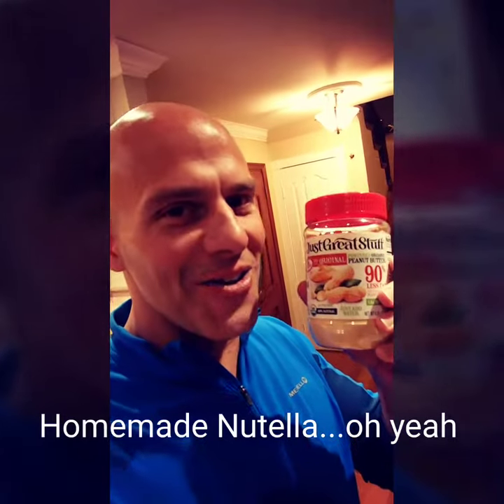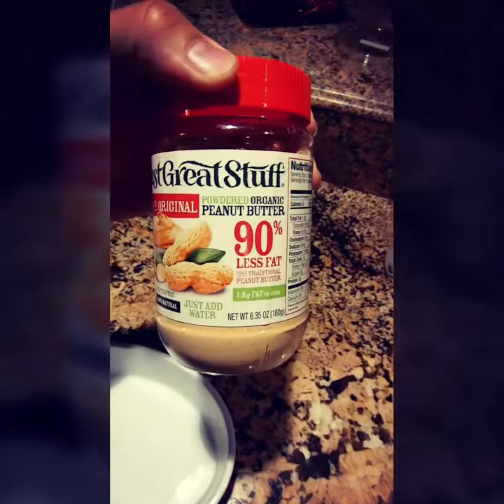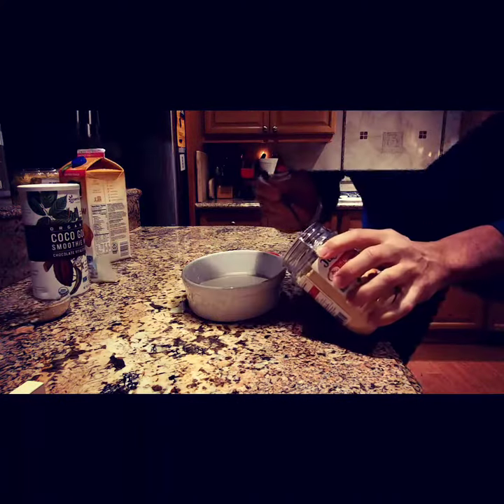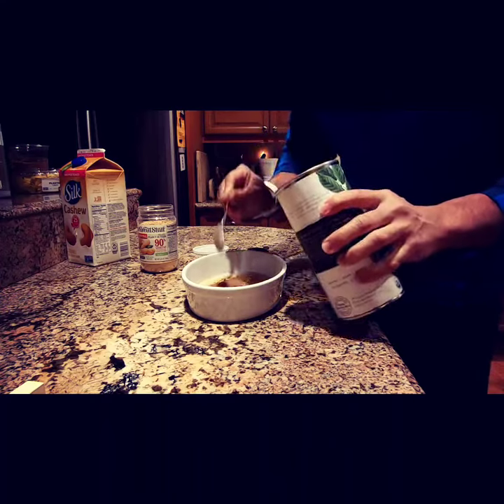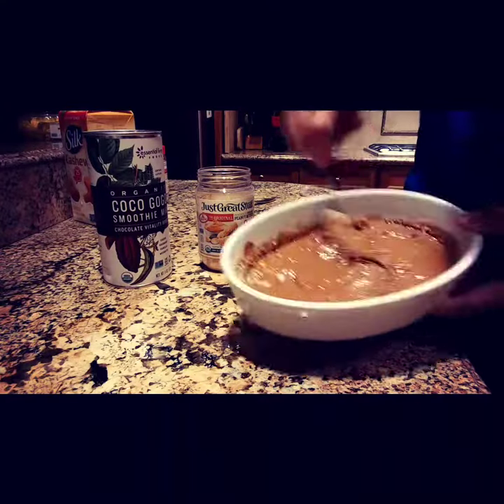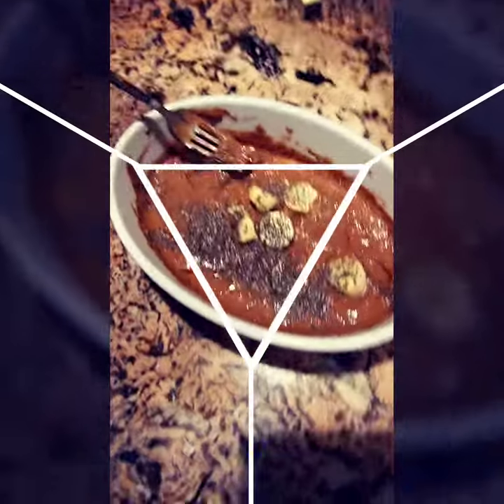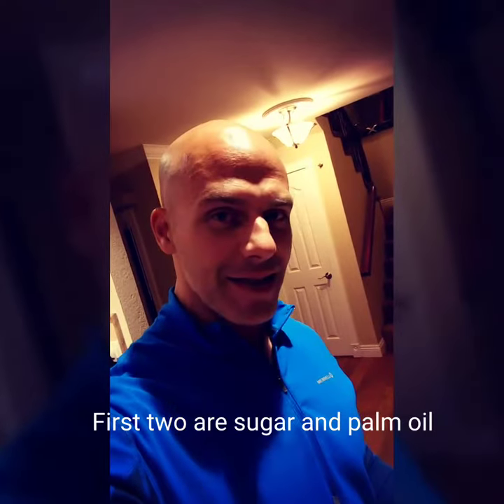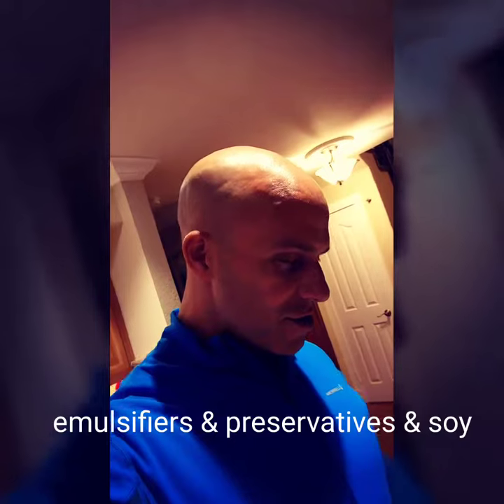Homemade Healthy Nutella...Oh yeah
Skip the added refined sugars, palm oils, modified milk powder, soy and preservatives. Make your own with Coco GoGo Chocolate Energy and Powdered Peanut Butter w/ 90% less fat!